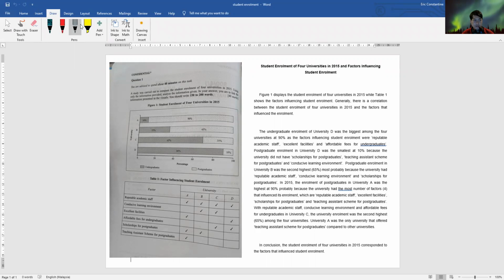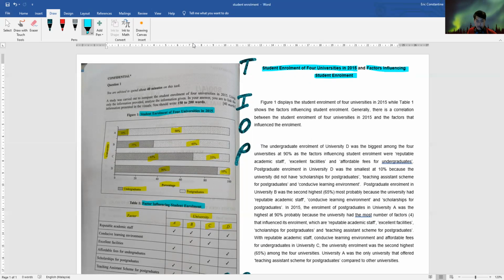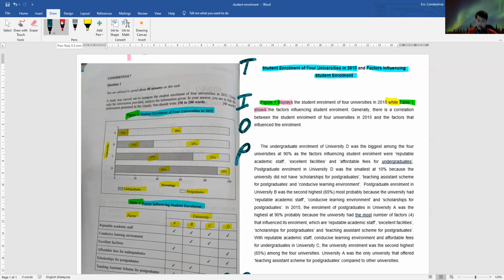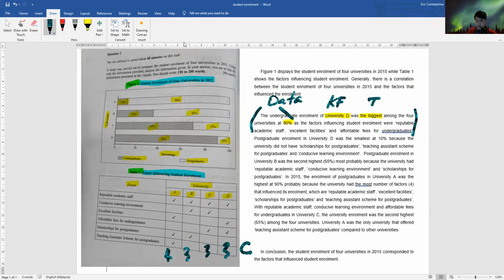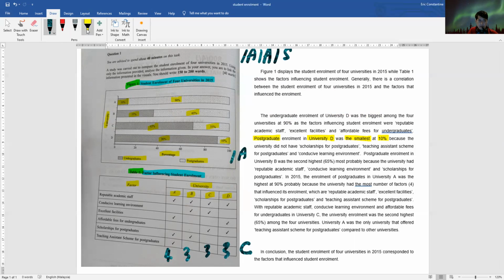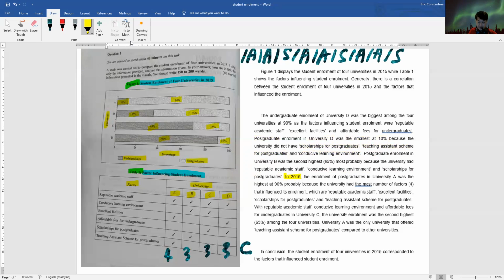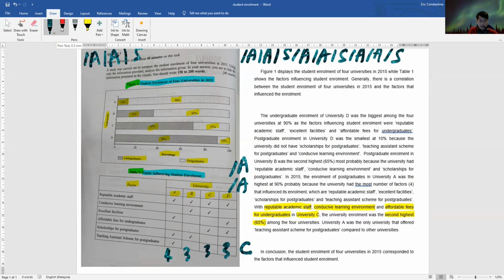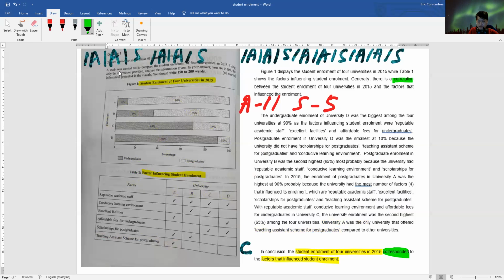MUET REPORT WRITING SAMPLE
This is the sample of report writing for Student Enrolment of Four Universities in 2015 and Factors Influencing Student Enrolment. Good luck everyone.